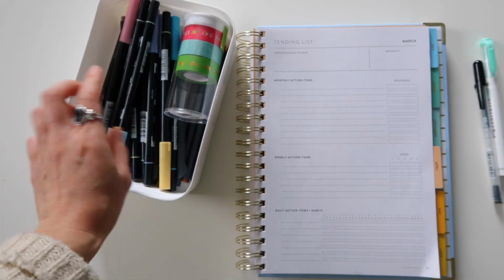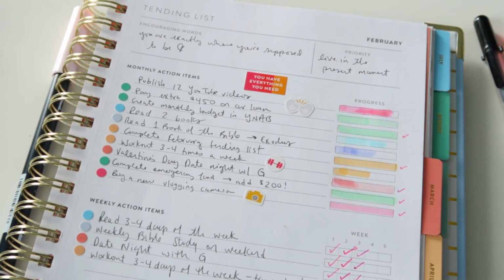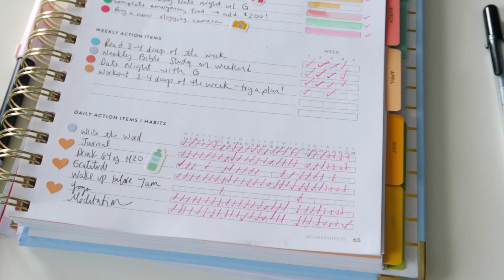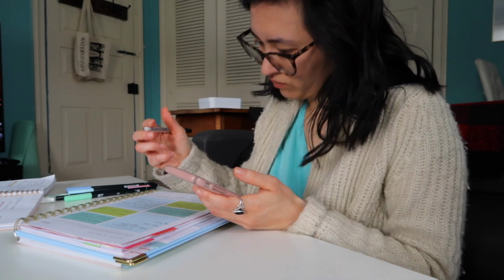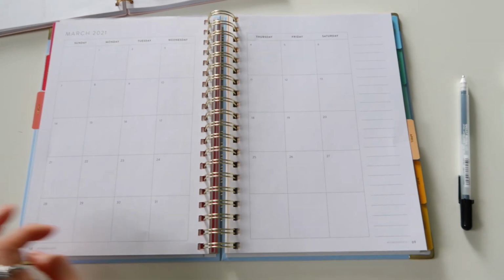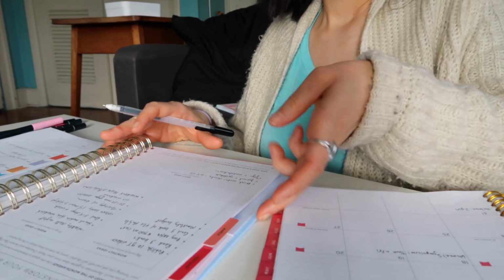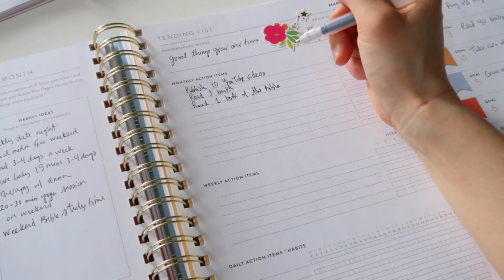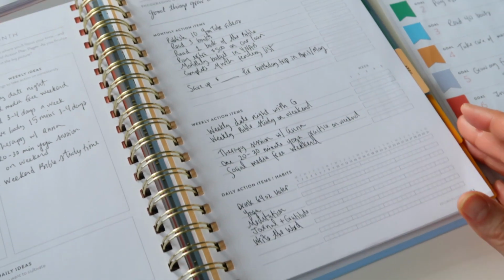MARCH GOALS | powersheets monthly goal-setting & tending list + february review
i can't believe it's march! let's review how february went for me and set up my tending list for a brand new month. timestamps are below :)

timestamps:
2:18 february tending list review
8:00 february review page
10:08 prepare well
11:50 calendar page
12:48 brainstorm march goals
16:25 march tending list